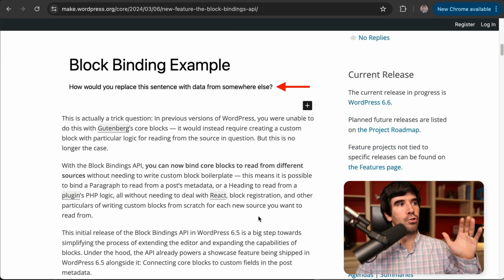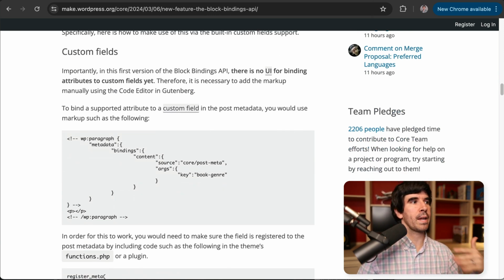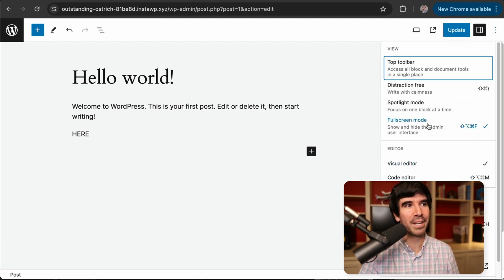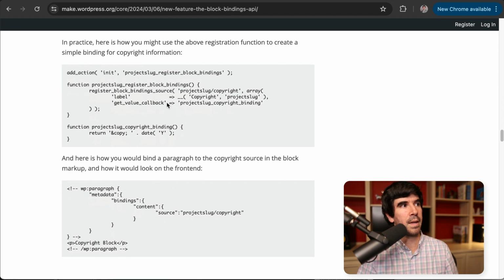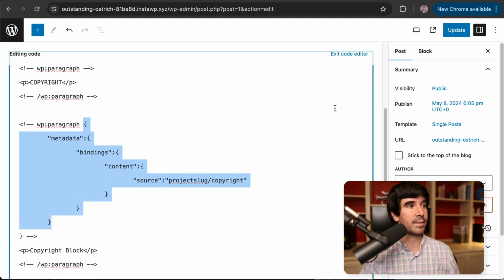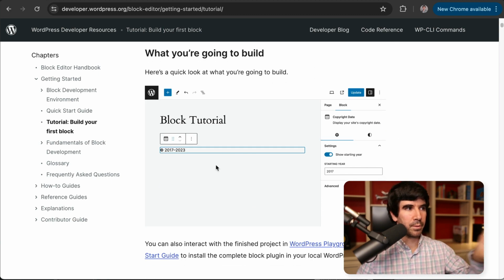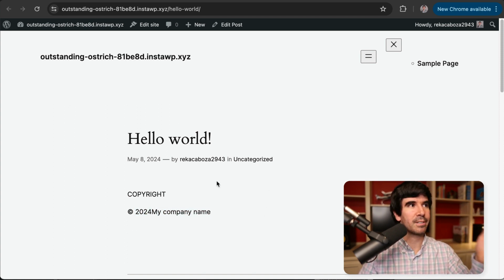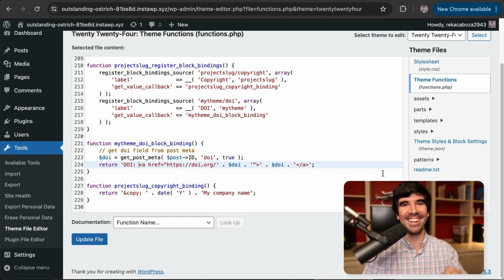Custom Sources with the WordPress Block Bindings API (yes, you can)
A couple of days ago, I ran into the "custom sources" in the WordPress Block Bindings API, and it is a gamechanger in my opinion. In this video I briefly explain why it is so powerful, and why you don't need to create custom blocks for the most common scenarios.